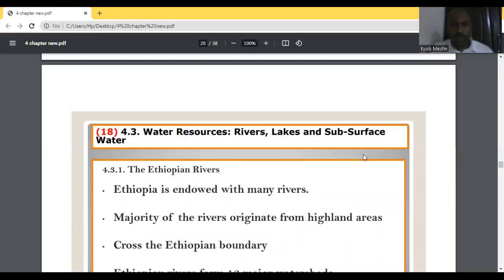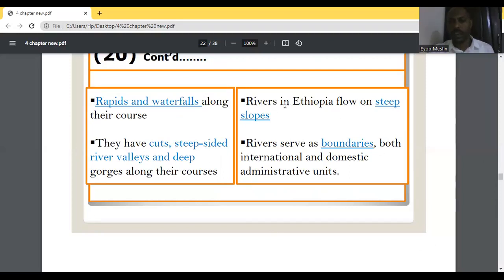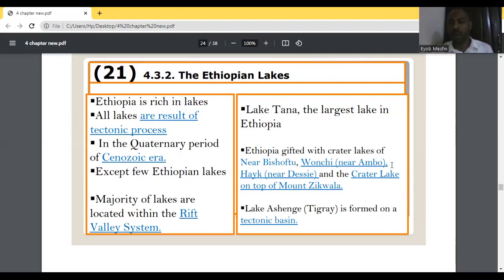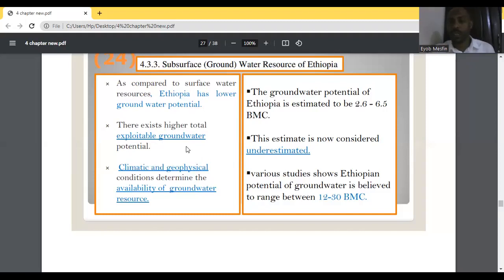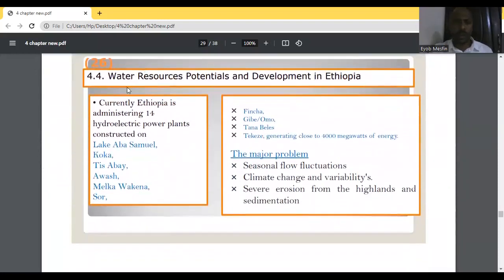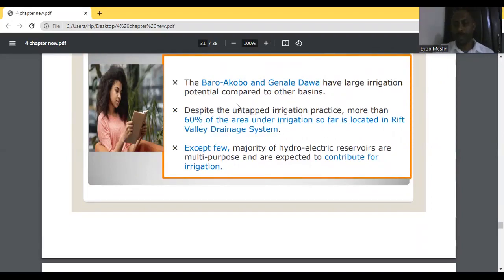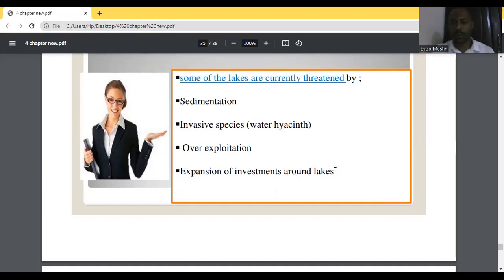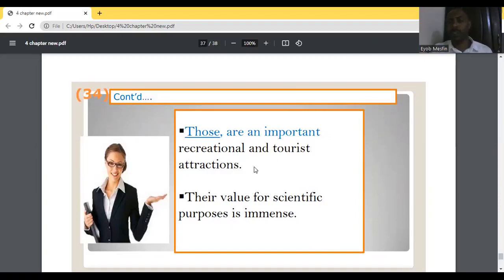Drainage Systems of Ethiopia & the Horn (CHAPTER 4 : Lesson(2)two ...End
This video tells you about the drainage systems of Ethiopia and the Horn. And, many detail concepts of the western drainage system , south eastern drainage system and the rift valley / inland drainage system .